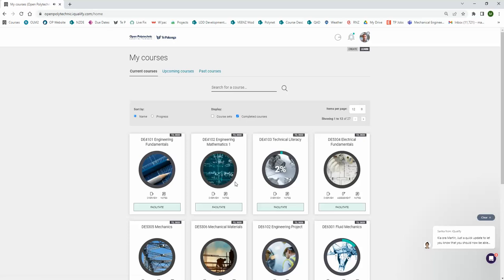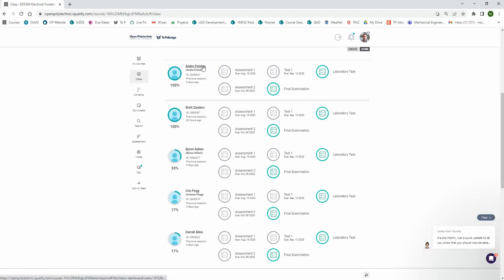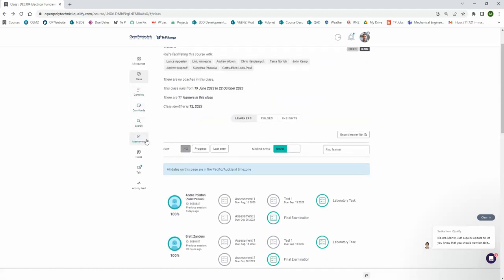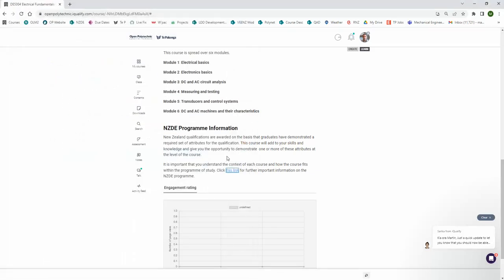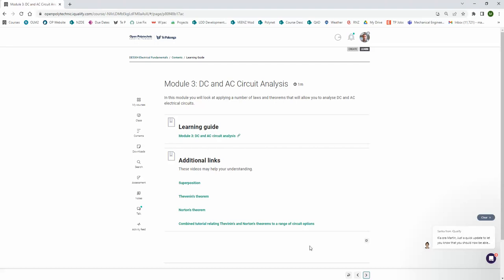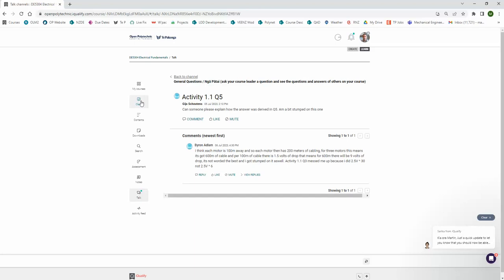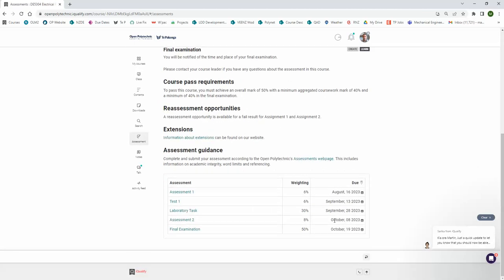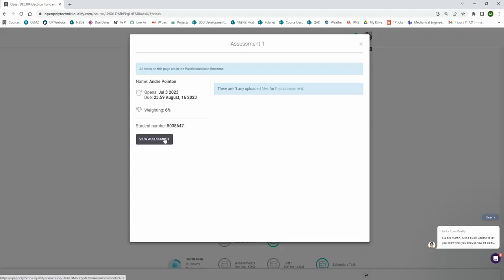iQualify intro for James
Introduction into an NZDE iQualify page for facilitation.